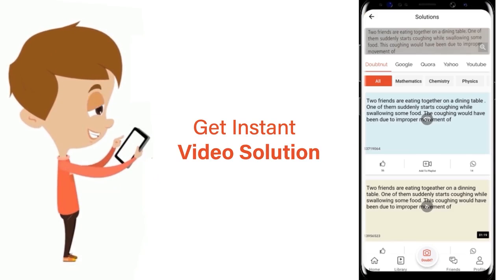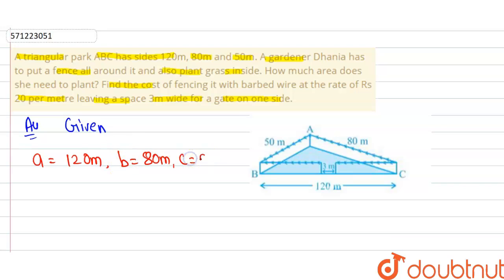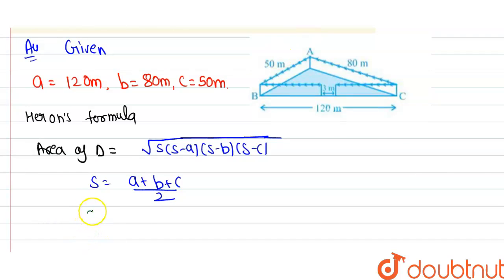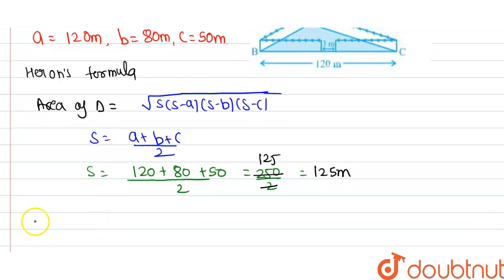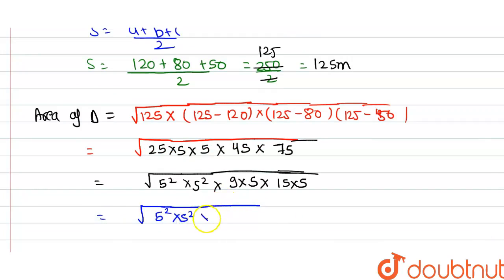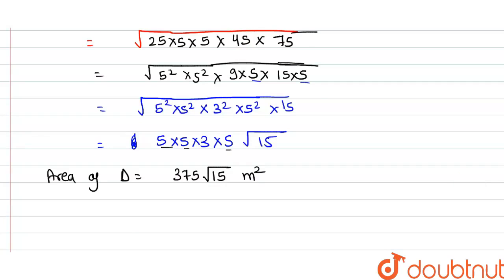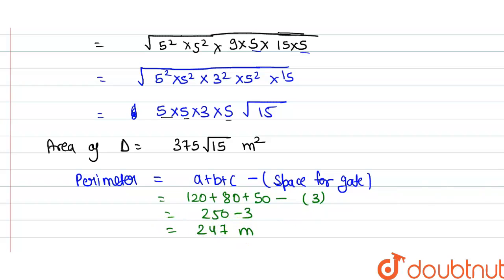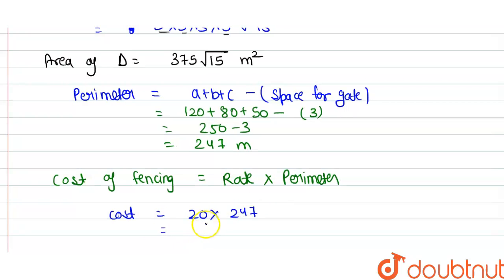A triangular park ABC has sides 120m, 80m and 50m. Agardener Dhania has to put a fence all aroun...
A triangular park ABC has sides 120m, 80m and 50m. Agardener Dhania has to put a fence all around it and also plant grassinside. How much area does she need to plant? Find the cost of fencing itwith barbed wire at the rate of Rs 20 per metre leaving a space 3m wide for agate on one side.
Class: 9
Subject: MATHS
Chapter: HERONS FORMULA
Board:CBSE

👉 Have Any Query? Ask Us.